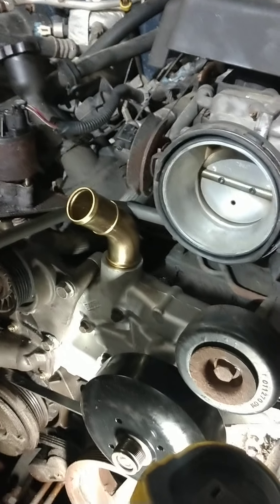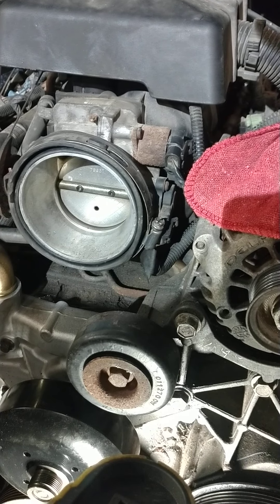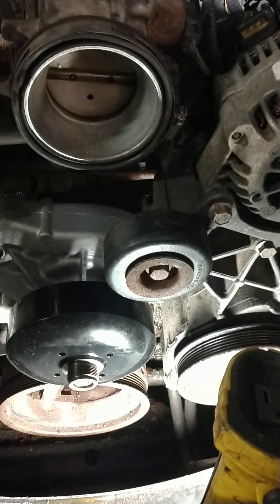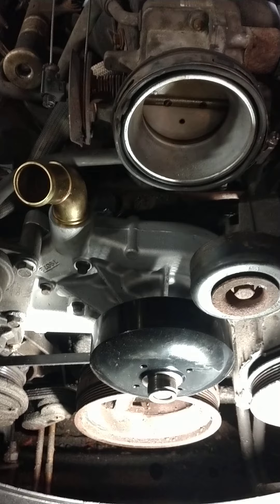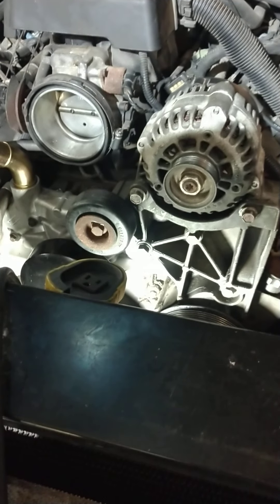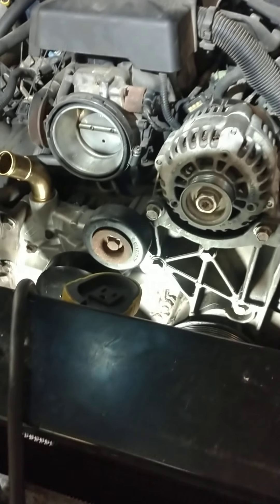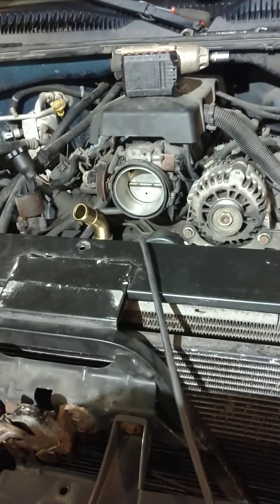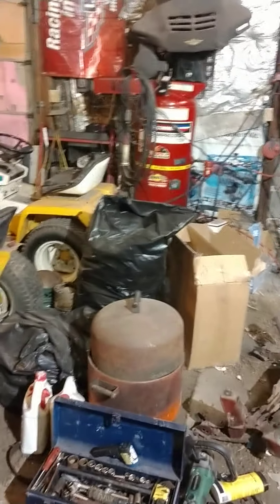water pump on a 6.0 part 2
my work is never done, if not at home I'm doing something for someone else. replacing water pump on a 2001 Chevy 2500 6.0